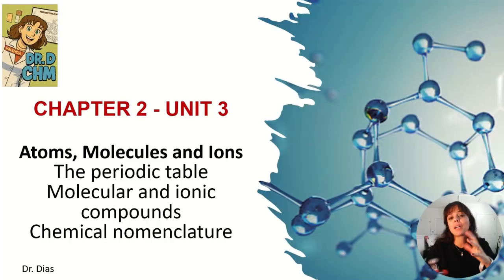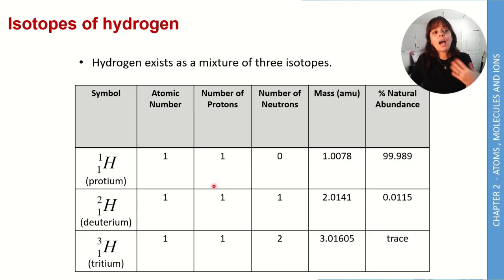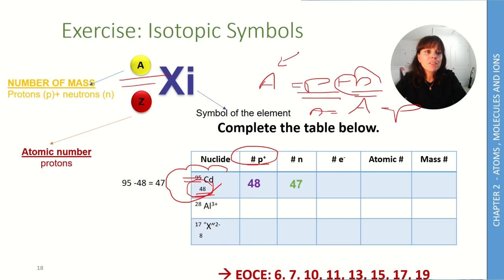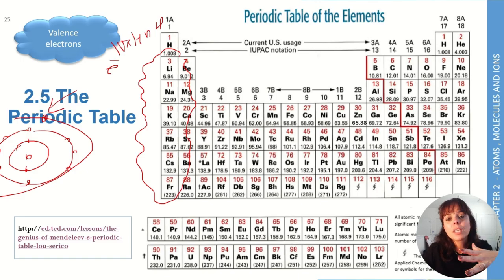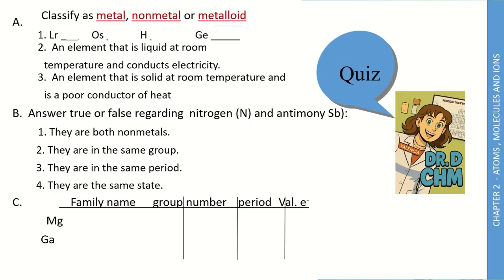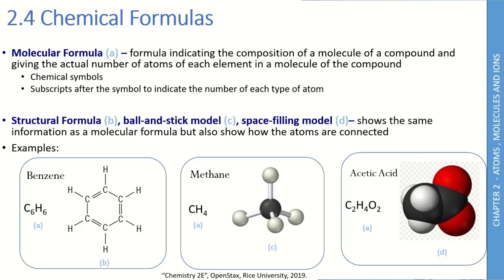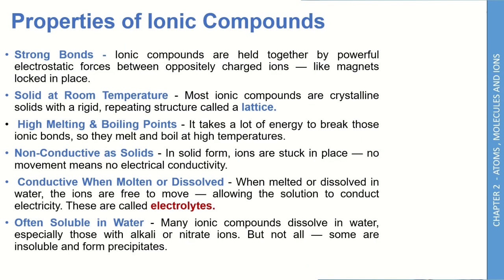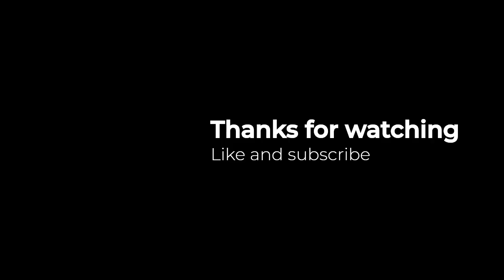chapter2 unit3 CHM1045 new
In this class, we’re going to explore how atoms are structured, how ions form, how the periodic table organizes the elements, and how we use chemical formulas to represent both molecular and ionic compounds. By the end of this lesson, you’ll understand how the smallest particles of matter connect to the big ideas of chemical behavior.
So let’s get started — and as always, stay curious!